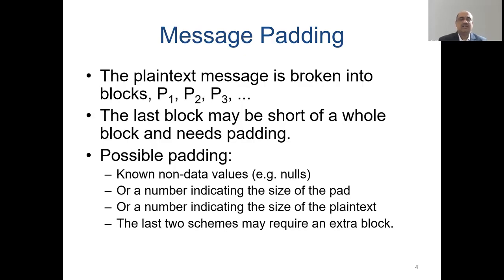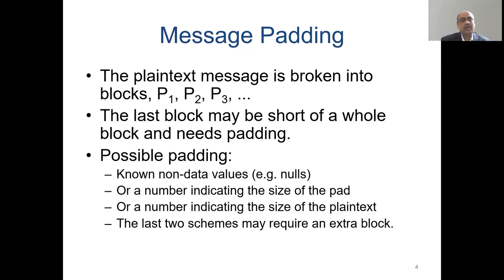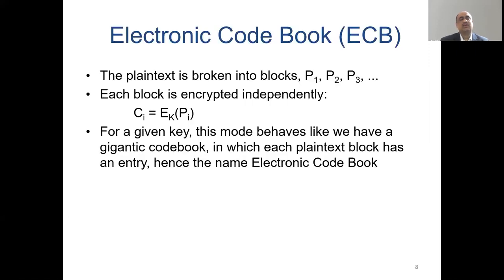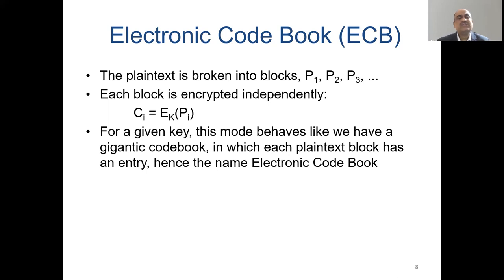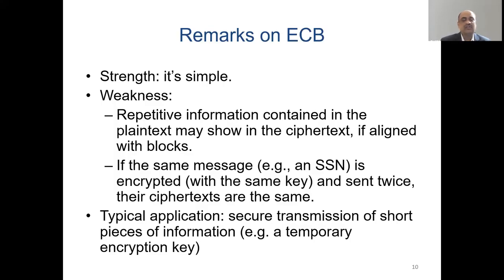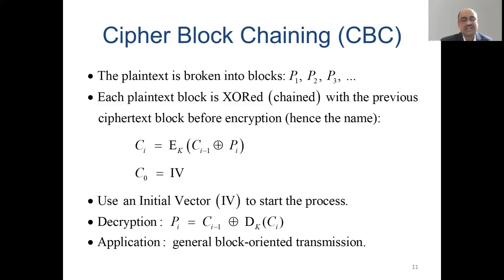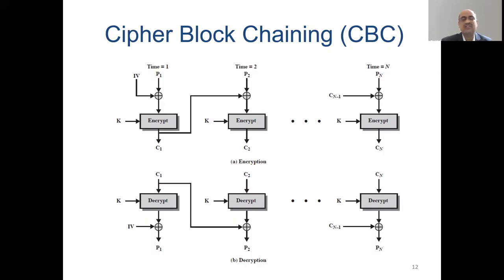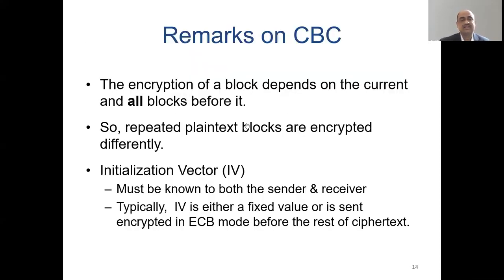BLOCK MODES OF TRANSFER